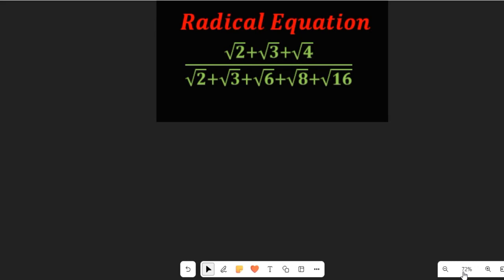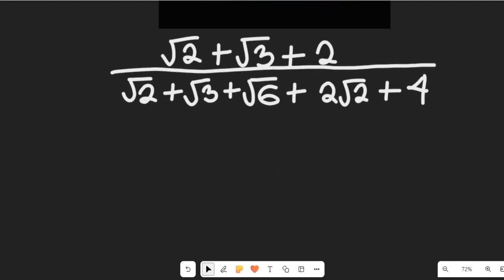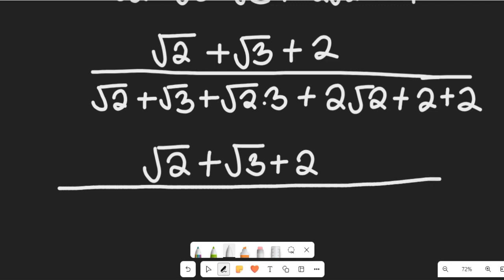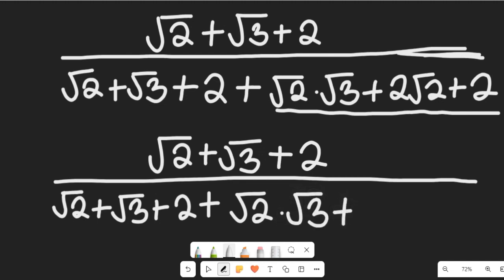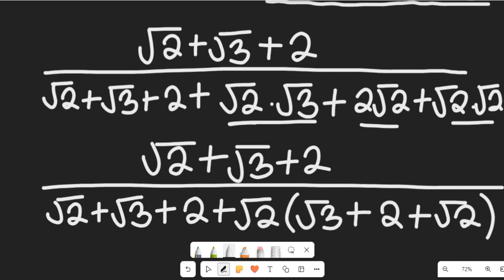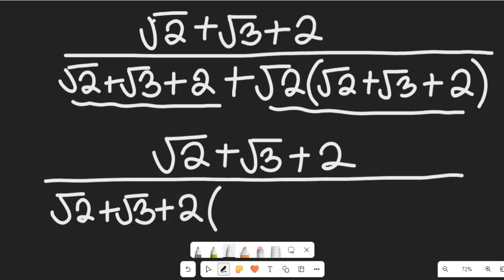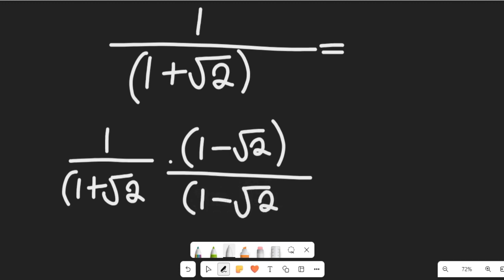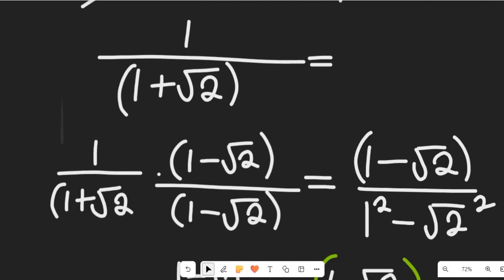How To Solve Radical Equations | Solve Without Calculator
How To Solve Radical Equations | Solve Without Calculator@freemathsvideos  @cbtexamshub @techbizbuddy
Struggling with radical equations that require calculator tricks? Fear not! In this video, we'll guide you through a clever approach to solving radical equations without a calculator. We'll break down the process step-by-step, covering advanced algebra techniques like simplifying radicals and smart substitutions. Whether you're preparing for college math or tackling standardized tests like the SAT or ACT, this video will equip you with the skills to conquer even the most daunting radical equations.

ABOUT THIS CHANNEL:
On this Channel we will present:
1. Mathematics topics for Olympiad Maths Competition, GCSE, SAT students
2. Mathematics topics for senior secondary school
3. Mathematics topics for university students
4. Solve Mathematics past questions etc.